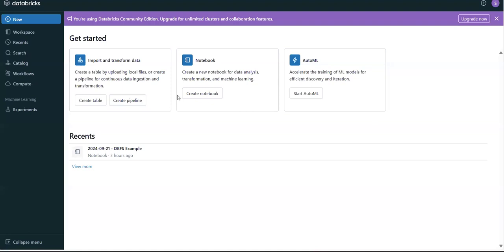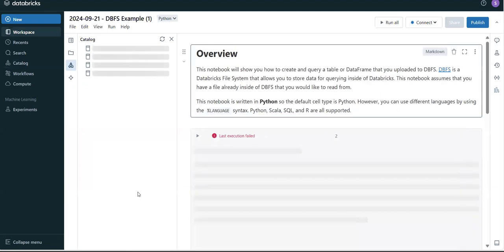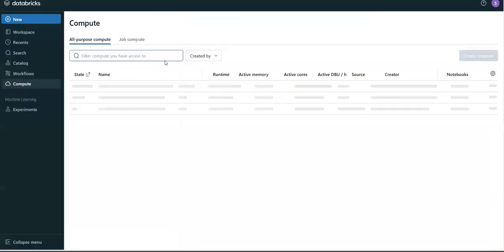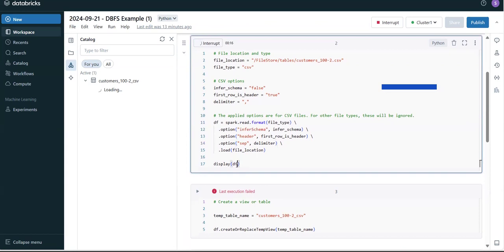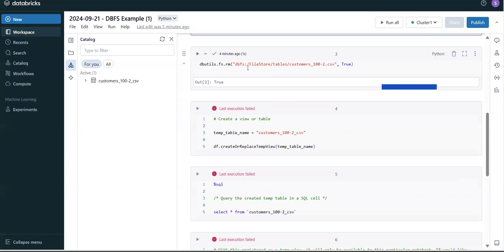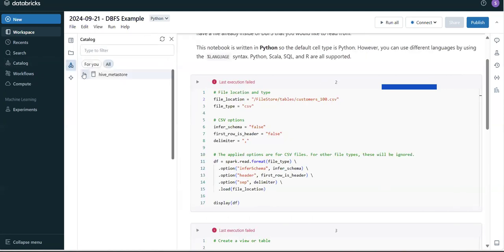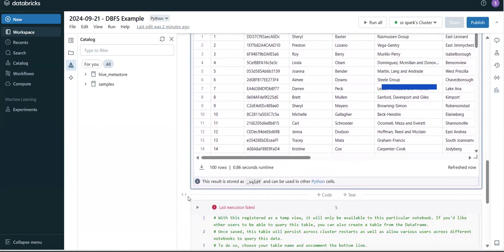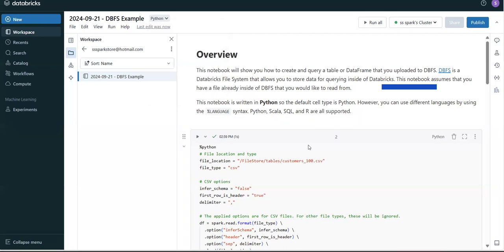Hands-On Lab with Databricks: Uploading Files, Creating Clusters, and Analyzing Data with Python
### Video Title Suggestions:
1. **"Hands-On Lab with Databricks: Uploading Files, Creating Clusters, and Analyzing Data with Python"**
2. **"Databricks Tutorial: File Upload, Cluster Creation & Data Analysis in Workspace Notebook"**
3. **"Databricks Hands-On: From File Upload to Data Analysis with Python in Notebooks"**

### Description:
In this hands-on lab, we guide you through the essential steps of working with Databricks. Learn how to upload files, create a compute cluster, and work with Workspace Notebooks to analyze data and tables using Python code. This tutorial is perfect for data engineers, analysts, and cloud enthusiasts looking to get started with Databricks for large-scale data analytics and machine learning projects. By the end of this lab, you'll understand how to efficiently manage clusters, work with Databricks Notebooks, and perform data analysis in a collaborative environment.